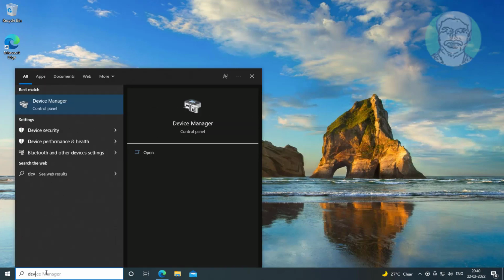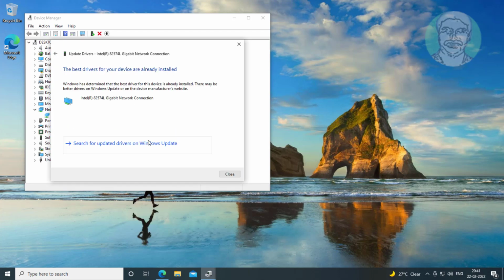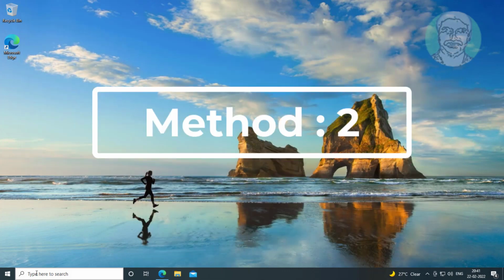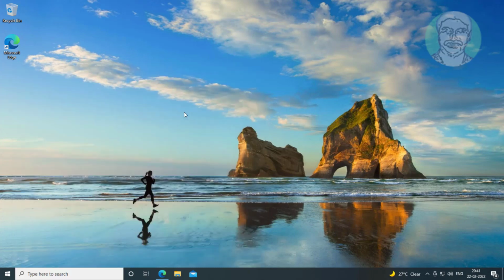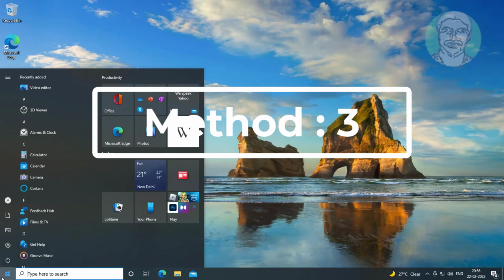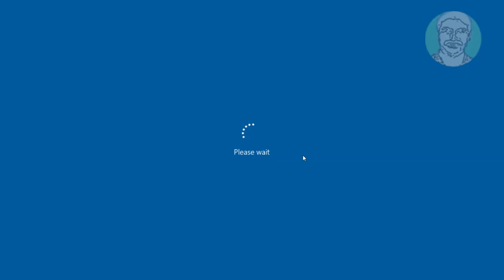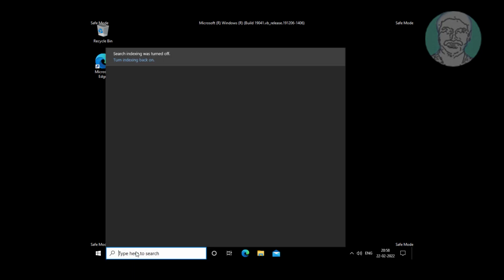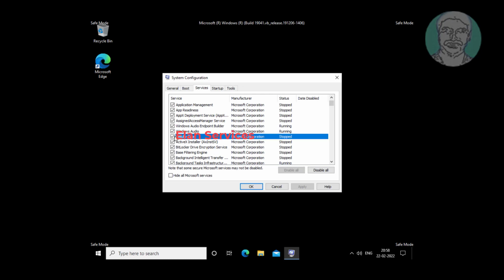Fix KMODE_EXCEPTION_NOT_HANDLED Error In Windows 11/10/8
This Tutorial Helps to Fix KMODE_EXCEPTION_NOT_HANDLED Error In Windows 11/10/8

00:00 Intro
00:11 Method 1 - Update Network Adapter (Automatic)
01:17 Method 2 - Update Network Adapter (Browse From My Computer)
01:54 Method 3 - Disable Elan Services
03:16 Closing

Windows11/10/8